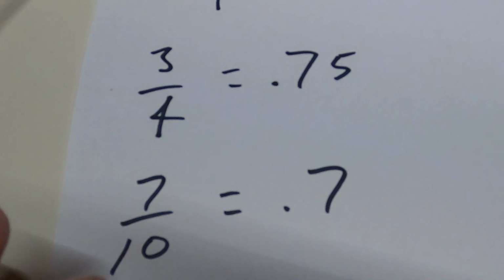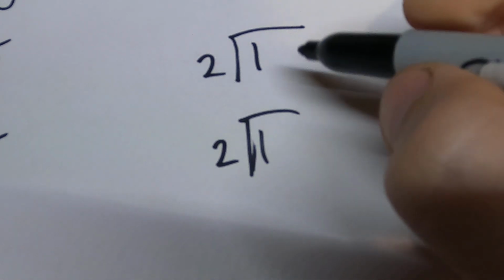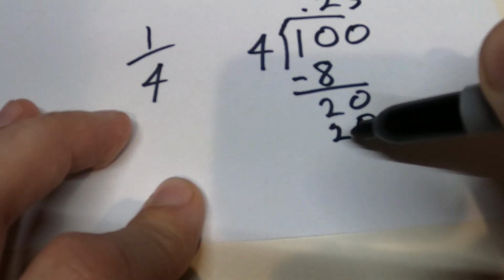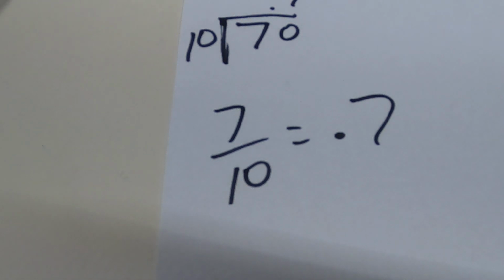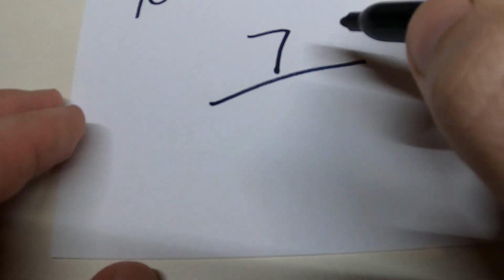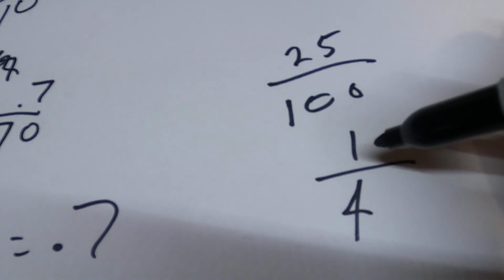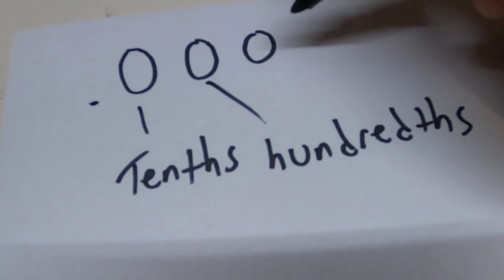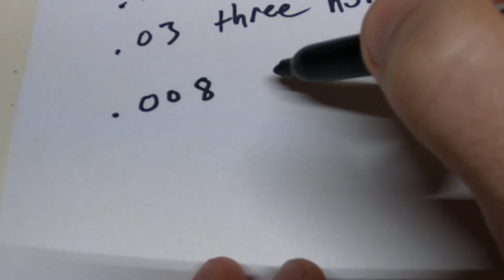Fraction Review 1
Video 1 of 2 that reviews fractions and decimals